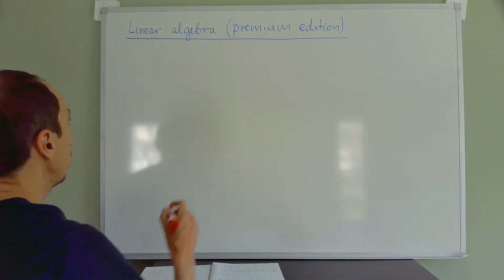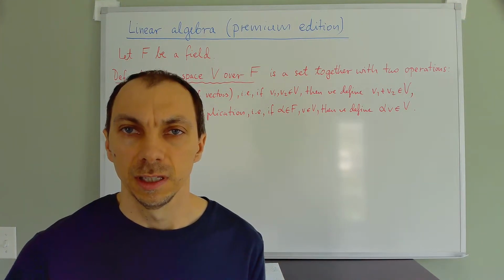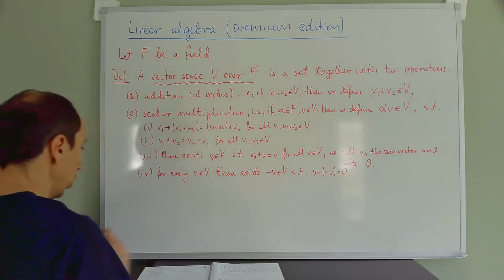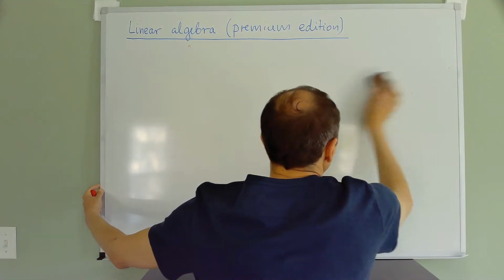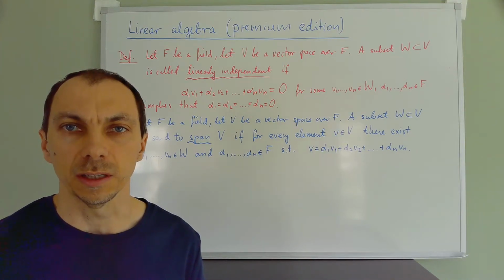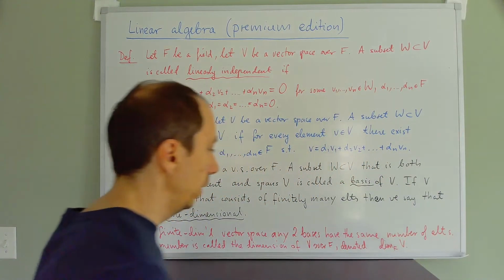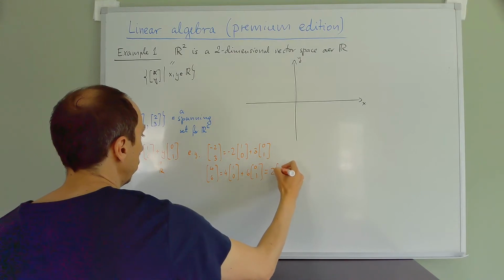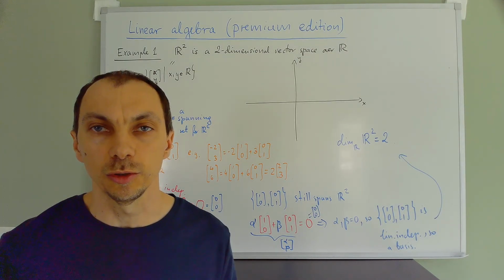Lecture 7 Linear Algebra Premium Edition